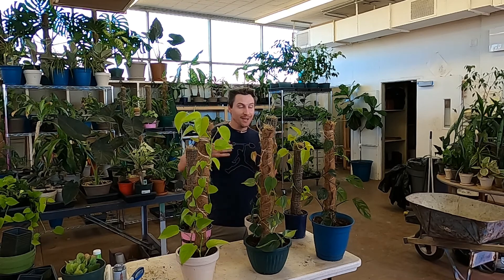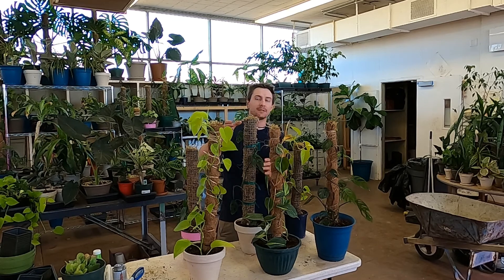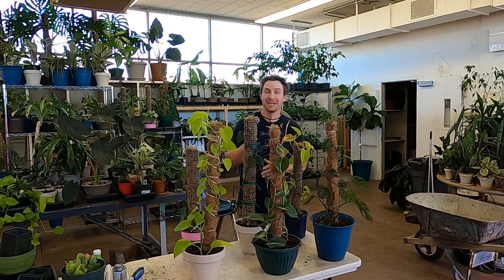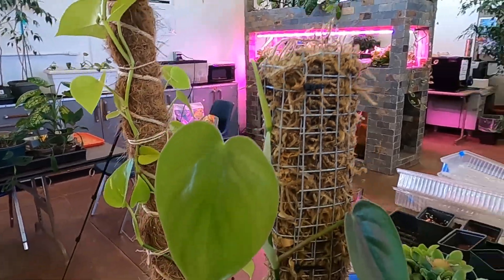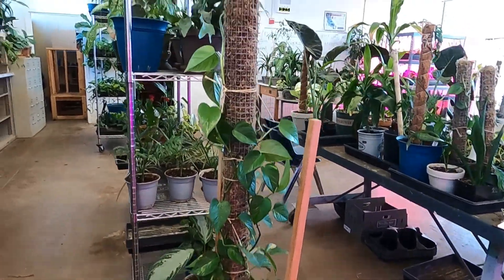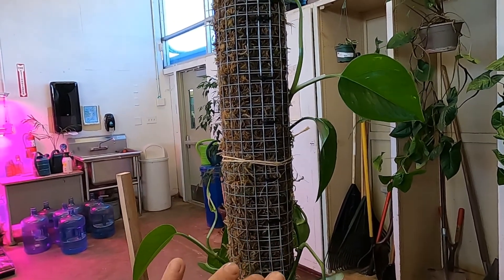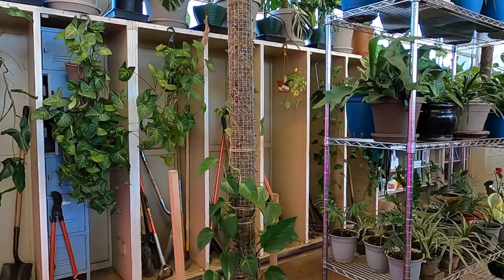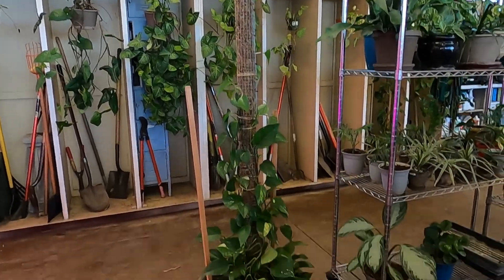We Made The World's Tallest Moss Pole.....Or Did We?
What do you think? Is this the tallest moss pole you have ever seen? Check out the moss poles that my students made and see how well our plants are growing on them.